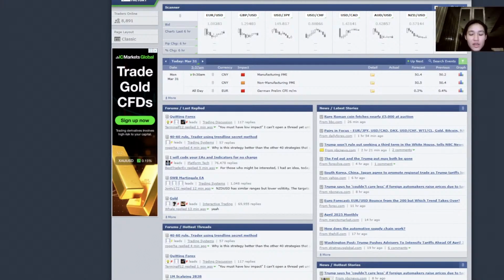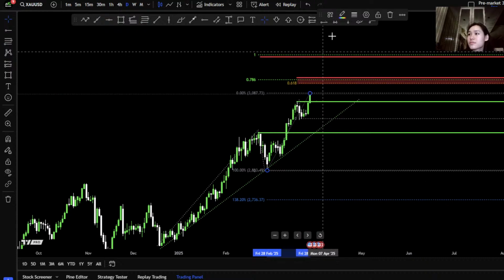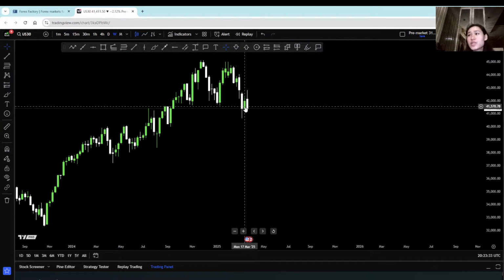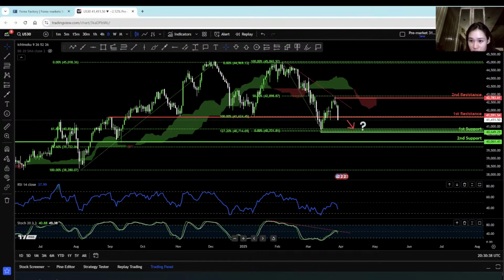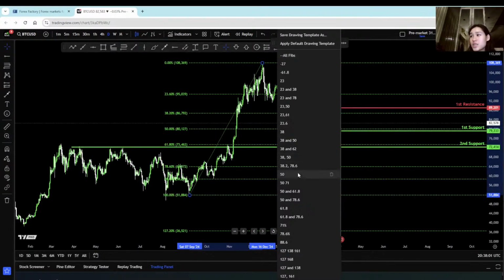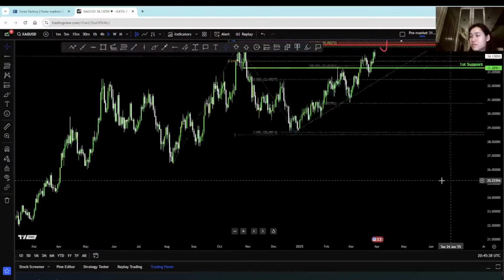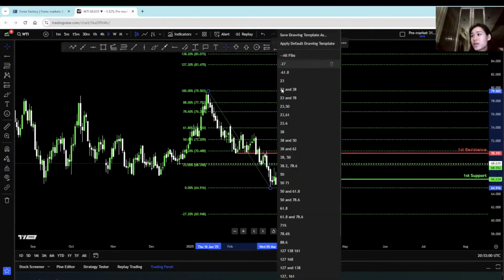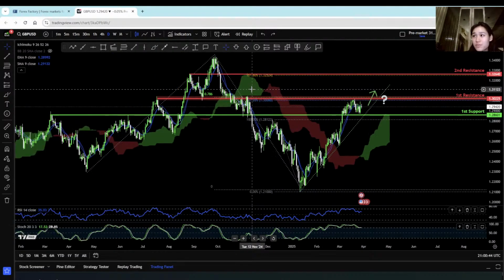Sunday Pre-Market Analysis | Ketan Rameshchandra | 30 March 2025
Every Sunday, we'll cover:
- Q&A session